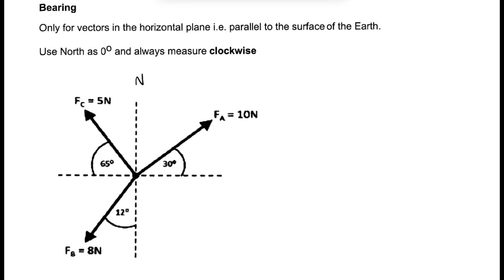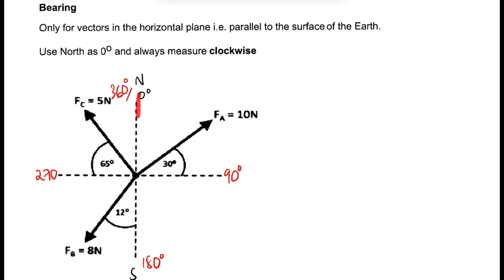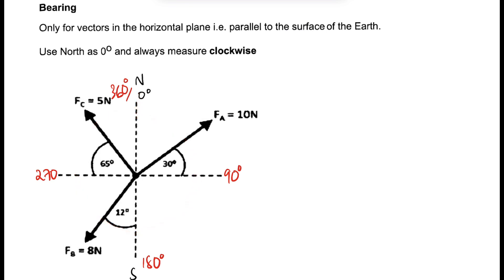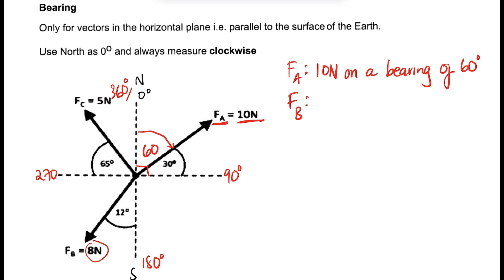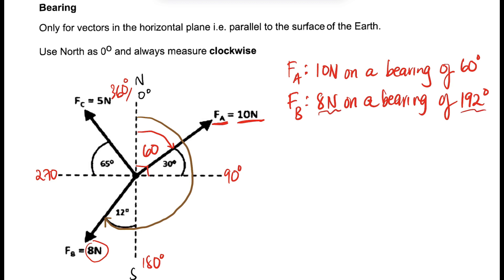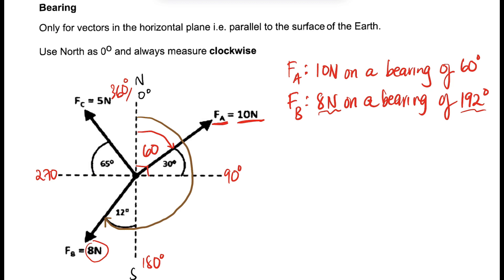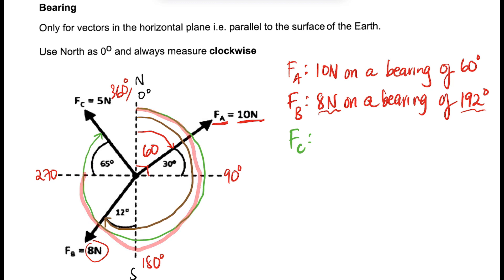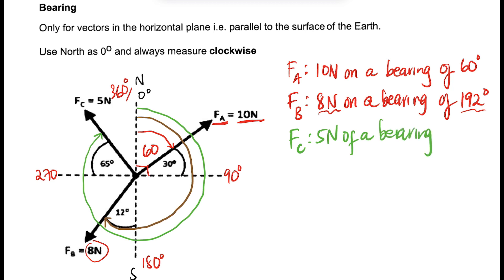6. Grade 11 Bearings|vectors in 2D| Best explained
This lesson is about grade 11 bearings in vectors in 2D